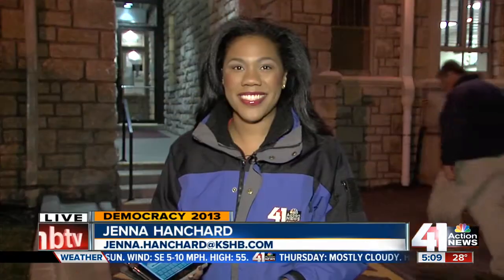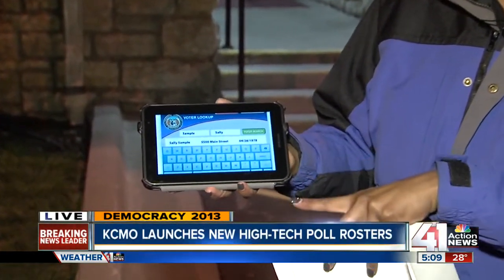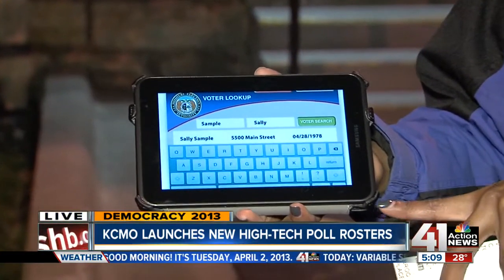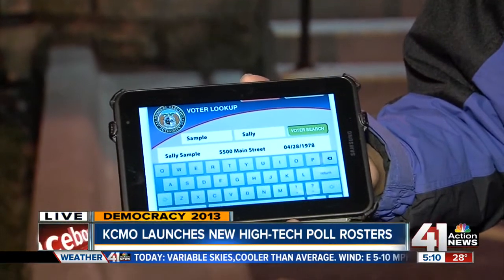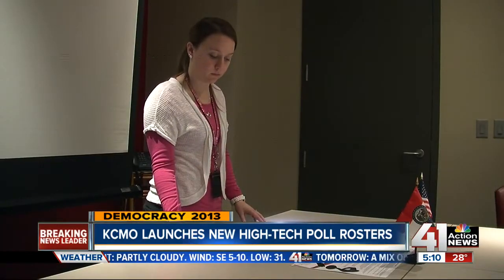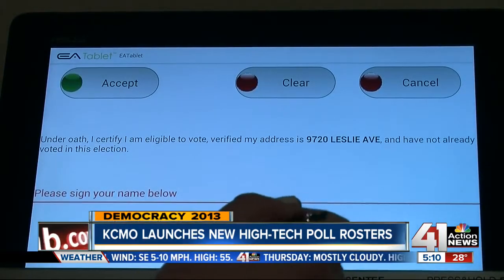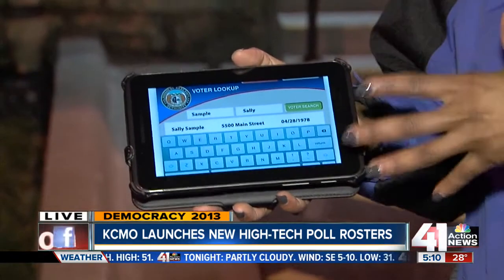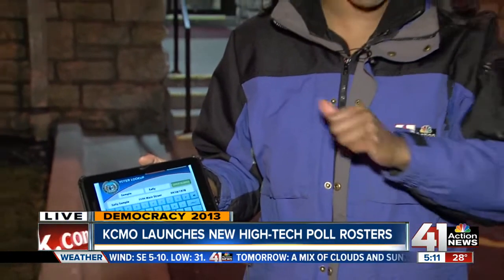KCMO launches new high-tech poll rosters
If you're heading out to vote in Kansas City, there will be a new way to check in at your polling place.